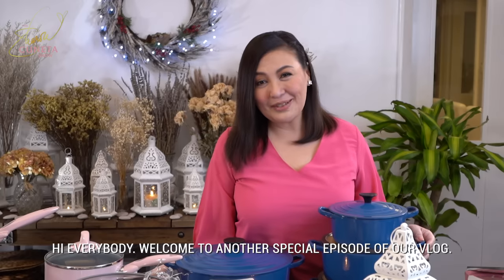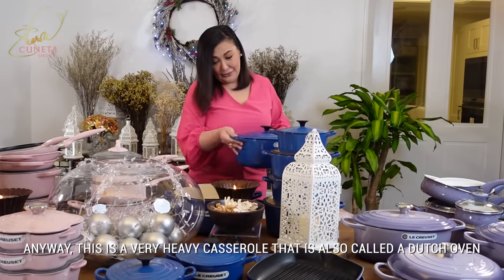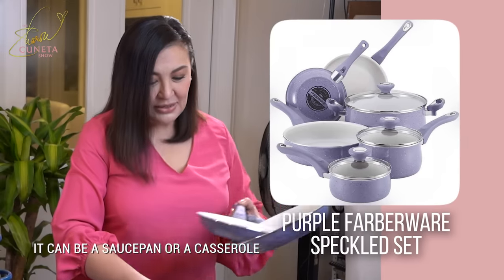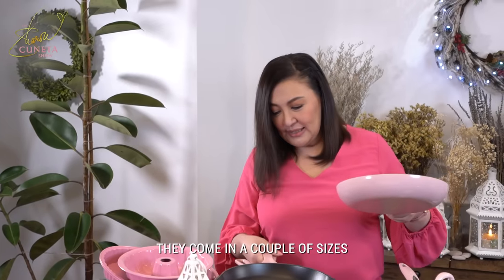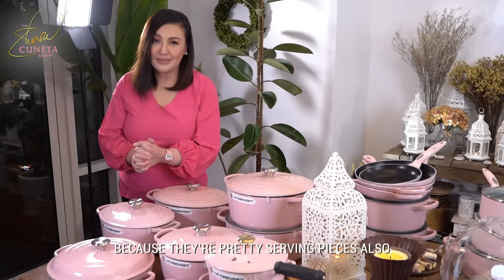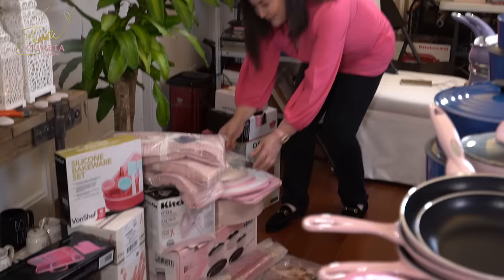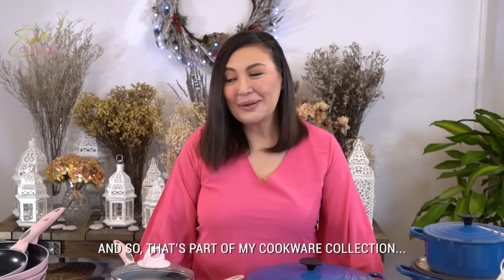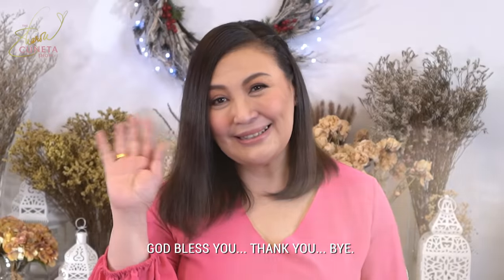MEGA Kitchenware Collection | The Sharon Cuneta Show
Looking forward to sharing with all of you some of my much-loved pieces from my Kitchen Cookware Collection. These are part of my pamana pieces for my kids and I'm glad I can share them with all of you here in this episode 💖